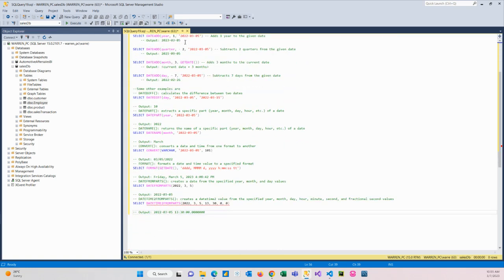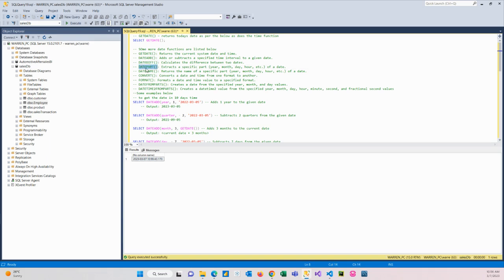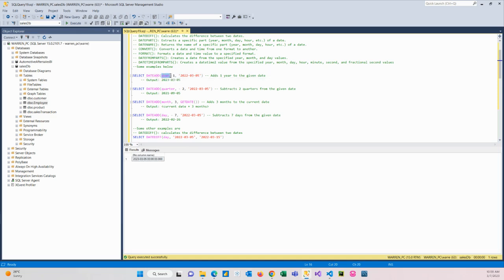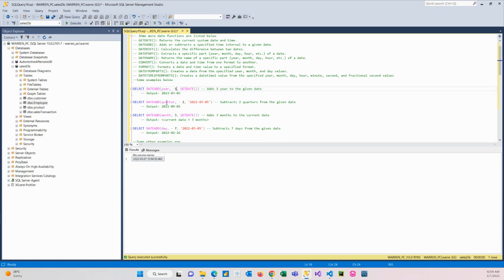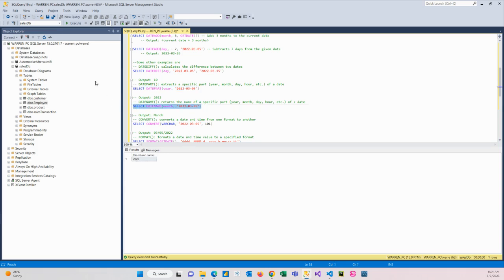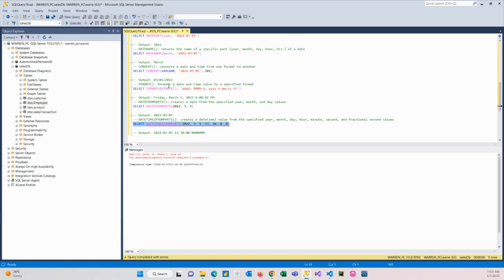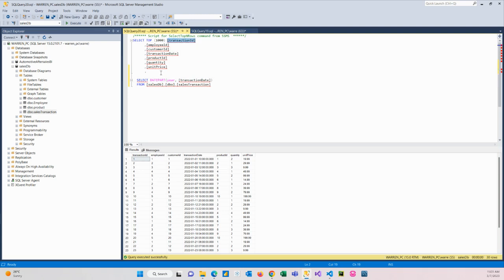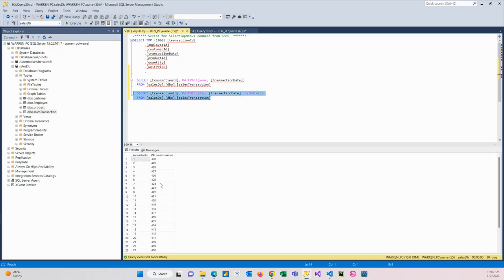11 SQL - How to use the DATE Functions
In this video we will look at how to use the date functions in SQL
Find all the files used in the course at the follwing link: